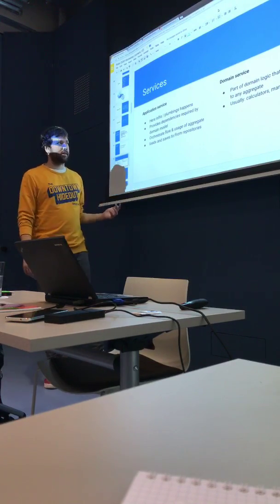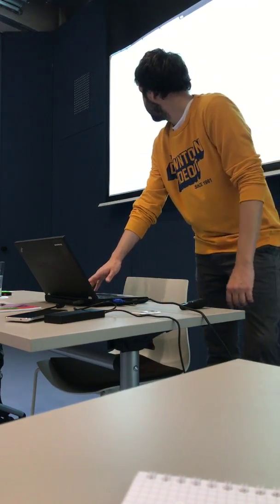Rails DDD workshop live - Services